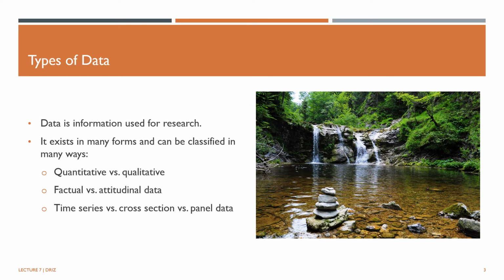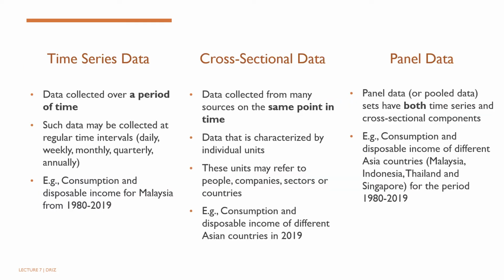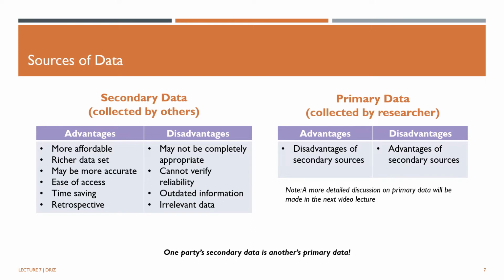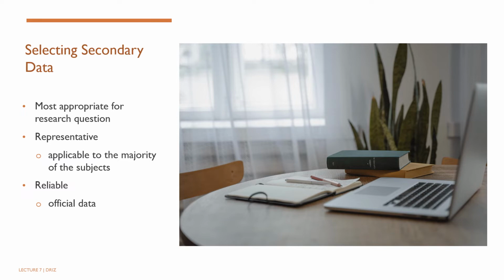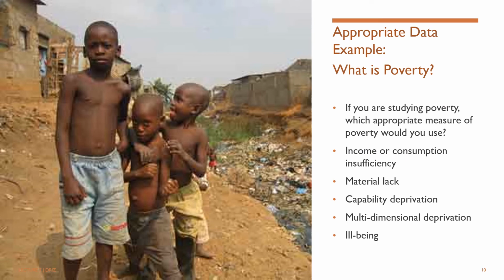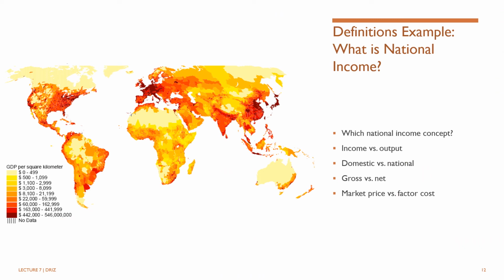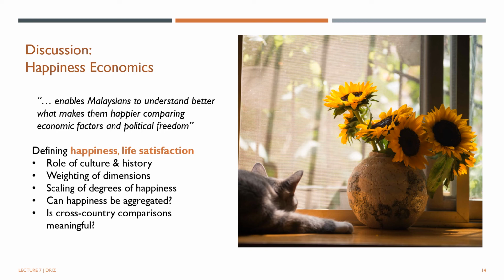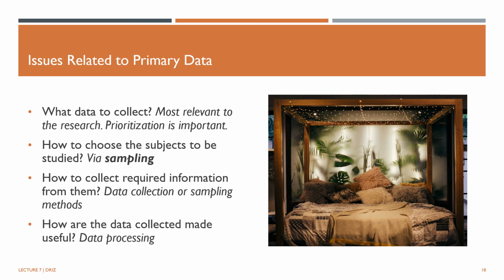Data for Research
In this video, we will look at the different types and sources of data as well as issues related to data collection and usage.
Lecture 7